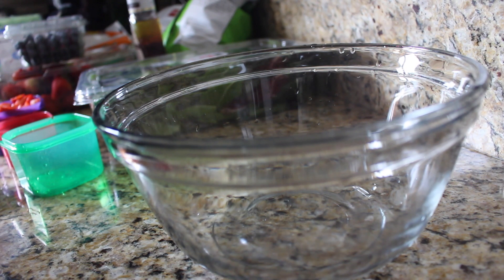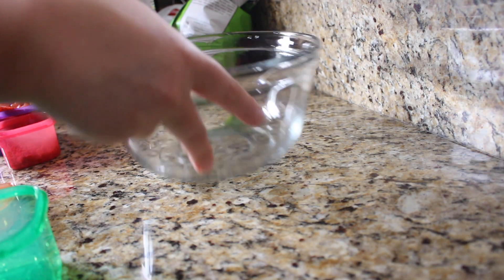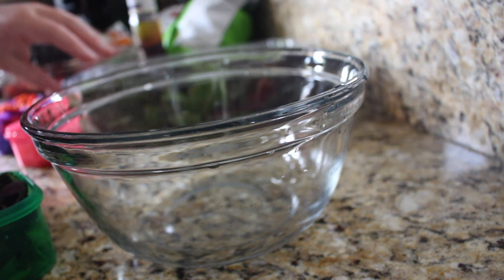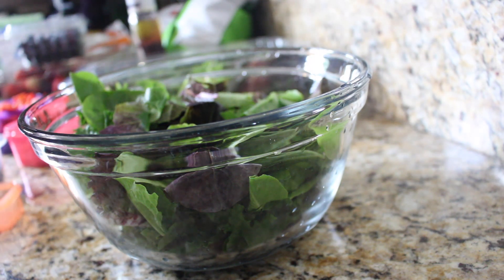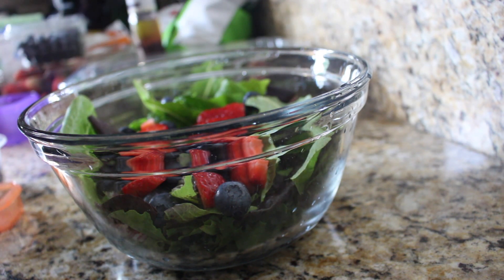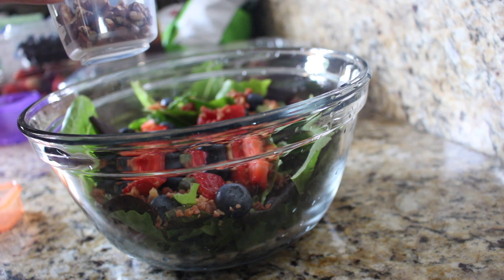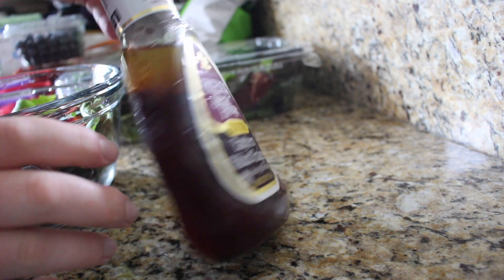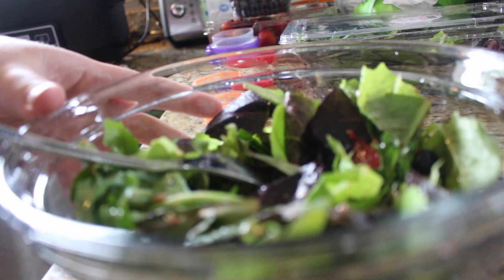Easy 5 Minute Lunch- Fixate & 21 day fix approved. Low carb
Hey friends!
I'm back with an update on where I've been.

Please let me know what you want to see from me. As much as I love the content that I create for you all, I want to make sure its what you want to see too!